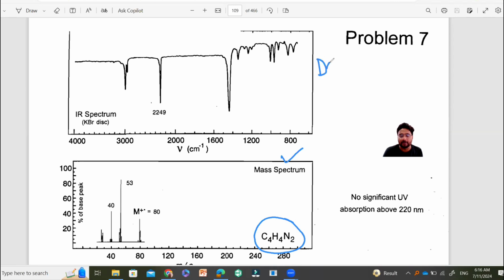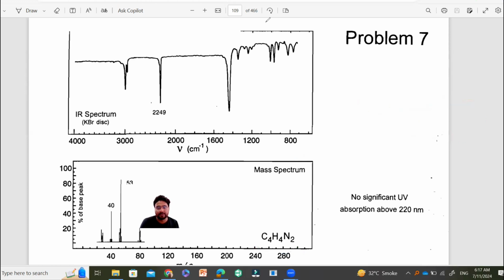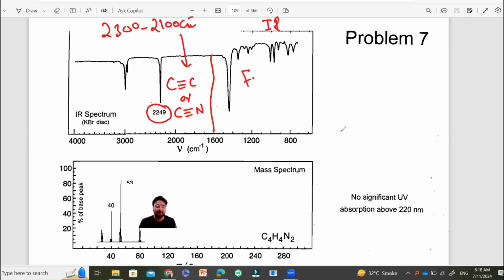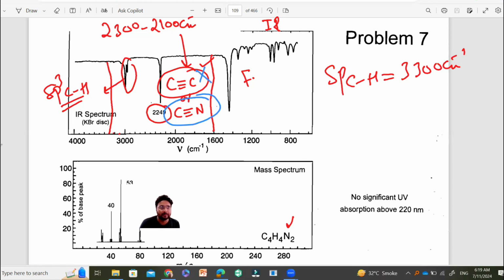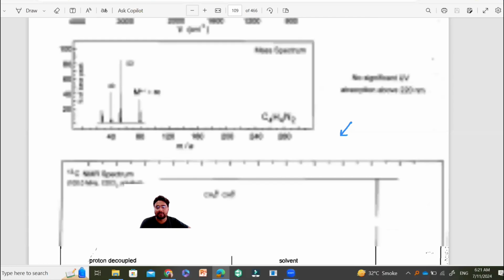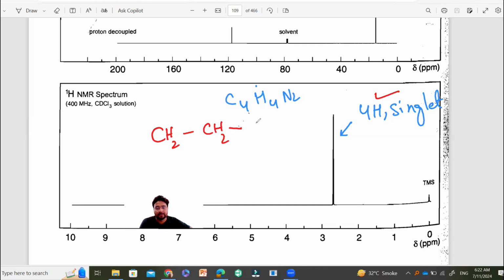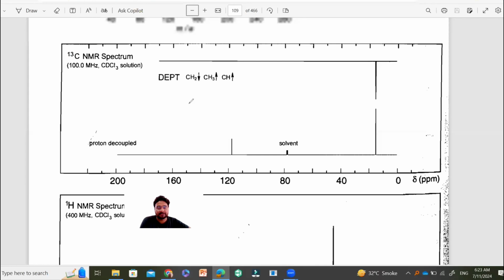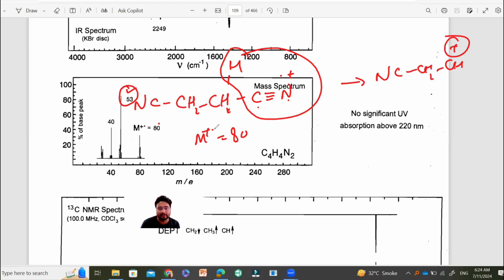spectrum 7#chemistry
Welcome to our Chemistry with Quaidians YouTube channel, where we explore the fascinating world of chemistry and all its wonders!

Our channel is dedicated to providing you with engaging and informative content on a wide range of chemistry topics, from basic concepts like atomic structure and chemical reactions to advanced topics like organic chemistry and materials science.

Through our videos, we strive to make chemistry accessible to everyone by breaking down complex concepts into simple, easy-to-understand explanations. We use a combination of visual aids, animations, and real-world examples to help you grasp even the most challenging ideas.

Our team of experienced chemistry educators, and researchers brings a wealth of knowledge and expertise to our channel. We also feature guest experts from universities, and research institutions who share their latest discoveries and insights with our audience.

organic spectroscopy
spectroscopy
organic chemistry
nmr spectroscopy
nmr spectroscopy organic chemistry
ir spectroscopy
organic spectroscopy gate
organic spectroscopy iit jam
organic spectroscopy csir net
organic spectroscopy one shot
spectroscopy organic chemistry
organic spectroscopy quick revision
ir spectroscopy organic chemistry
organic spectroscopy csir net one shot
mass spectroscopy organic chemistry
ir spectroscopy organic chemistry csir net
infrared spectroscopy
ir spectroscopy
spectroscopy
infrared
infrared spectroscopy review
functional near infrared spectroscopy
ir spectroscopy practice
fourier transform infrared spectroscopy
spectroscopy (literature subject)
near infrared spectroscopy
infrared spectroscopy example
solving infrared spectroscopy
infrared spectroscopy in hindi
how to read infrared spectroscopy graph
ftir spectroscopy
infrared spectroscopy practice problem
spectroscopy
nmr spectroscopy
nuclear magnetic resonance spectroscopy
nmr spectroscopy in hindi
nmr spectroscopy animation
h nmr spectroscopy,proton nmr spectroscopy
nmr spectroscopy in tamil
spectroscopy
hnmr spectroscopy
nmr spectroscopy khan
nmr spectroscopy types
nmr spectroscope
nmr spectroscopy basics
nmr spectroscopy lecture
nmr spectroscopy problems
nmr spectroscopy in telegu